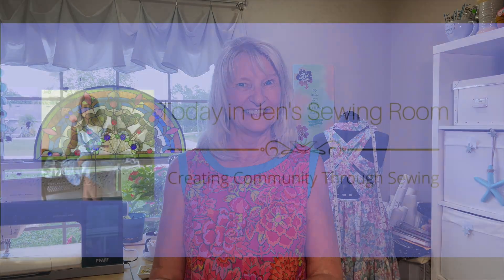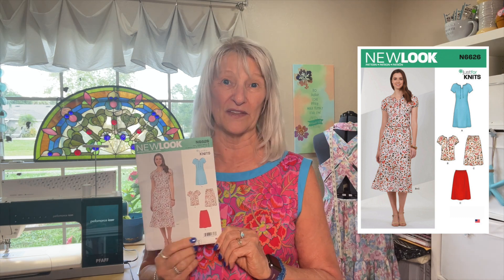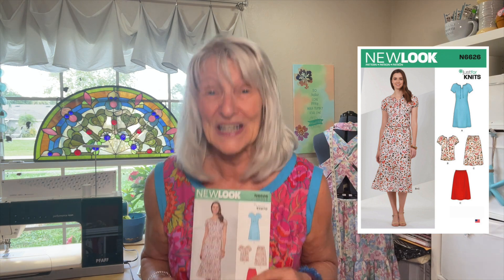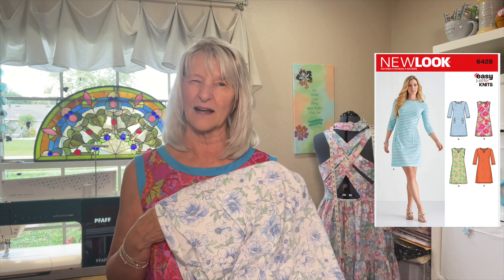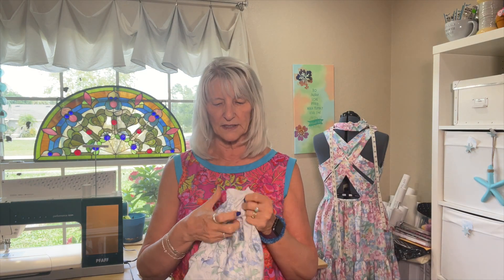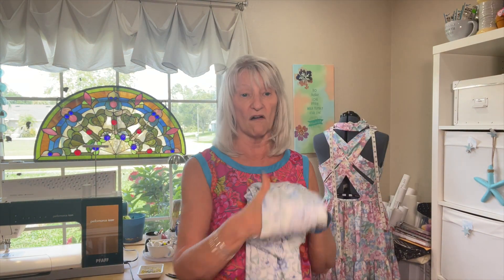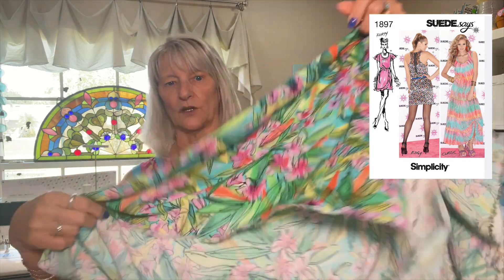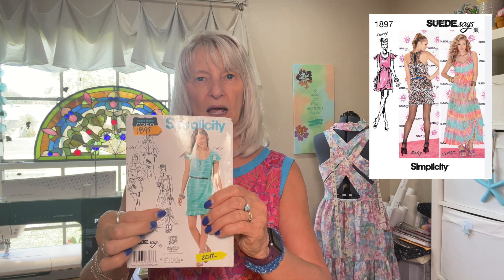FRIDAYSEWS WEEKLY CHAT! Sewing & That Viral Video's Funny Comments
The Big Almost Car Crash is completely out of control.
But, *sewing!*  Here are the patterns I'm talking about:

New Look 6428:  OOP
Simplicity 1897:  OOP, 2012

My everyday machines:
Reliable Maven Iron

72" x 30" basic table, white base with bamboo top